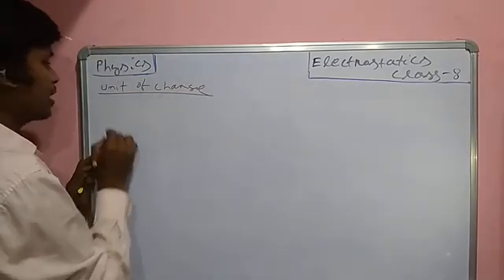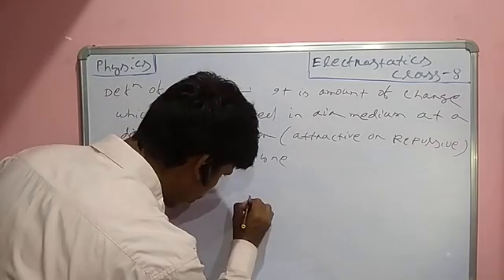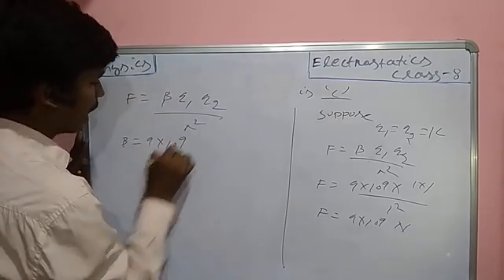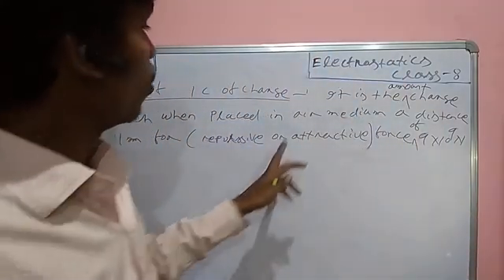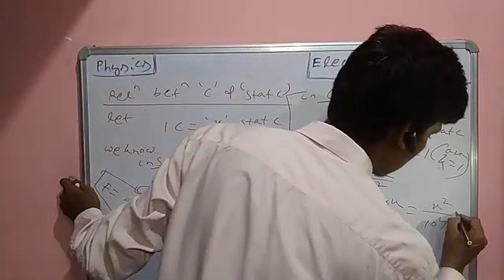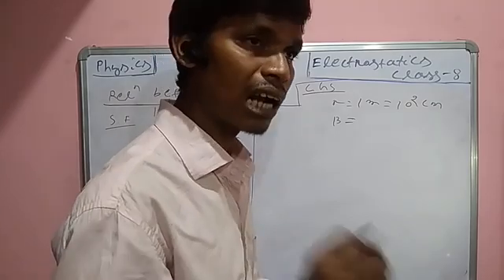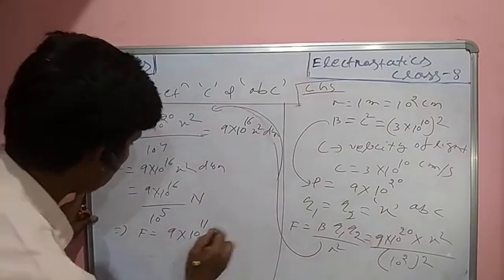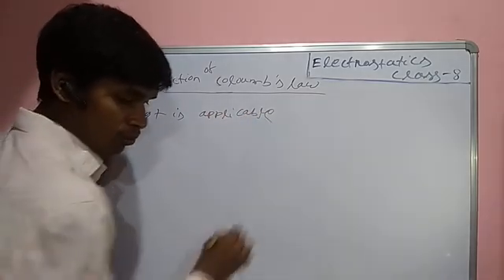Different unit of charge , relation between c, static & abc class no-8